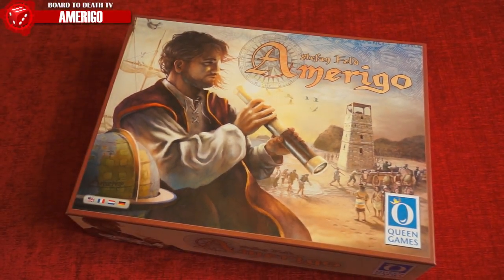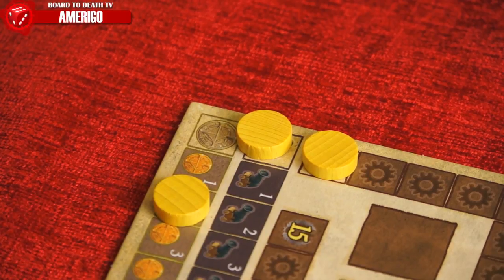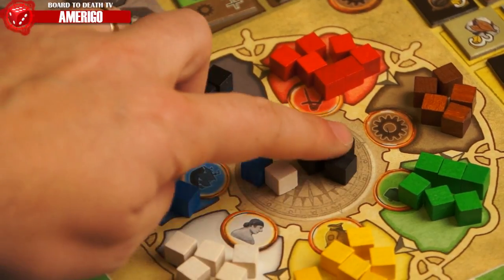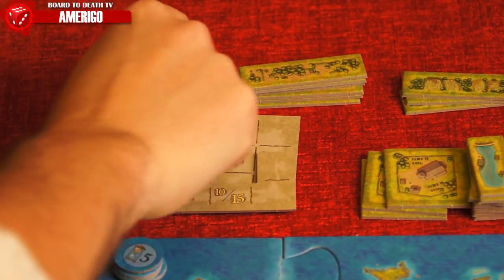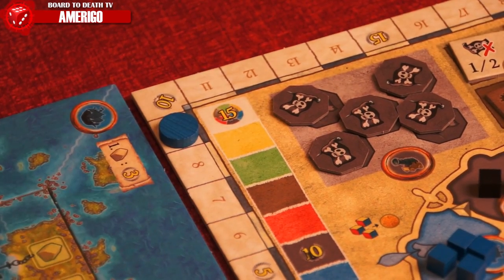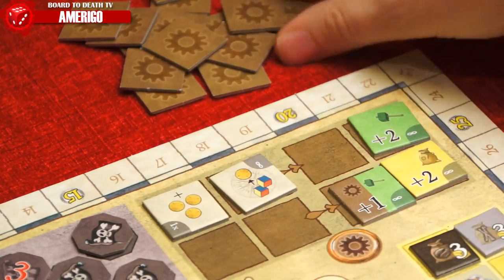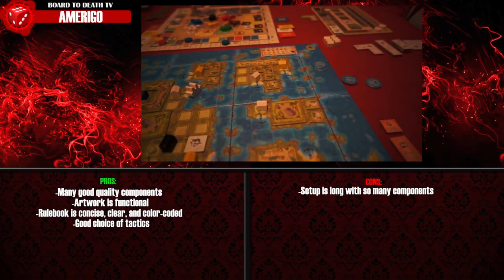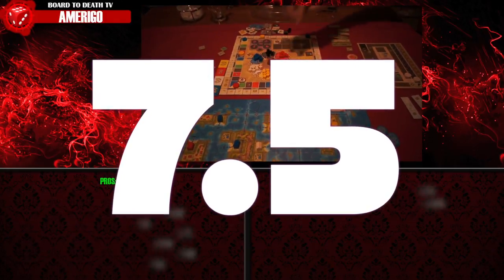Amerigo Video Review - Board to Death TV